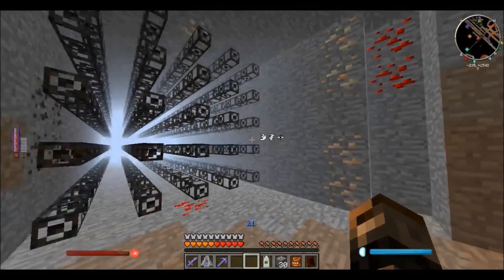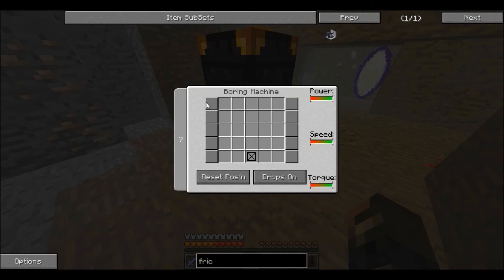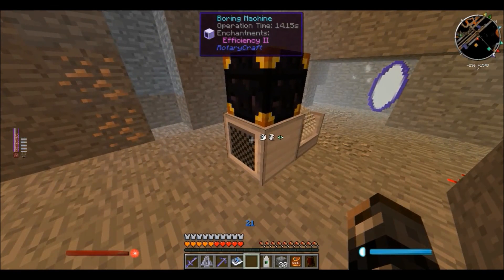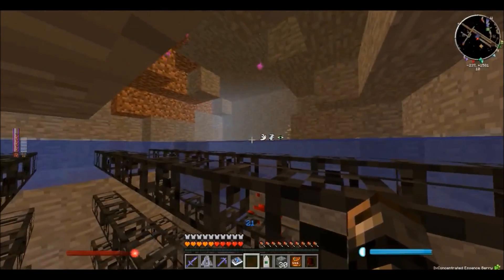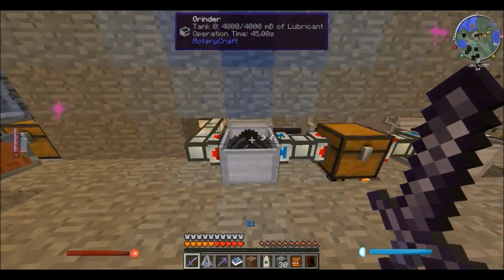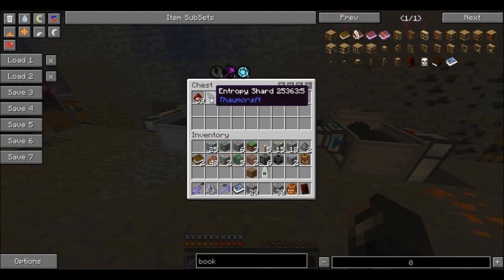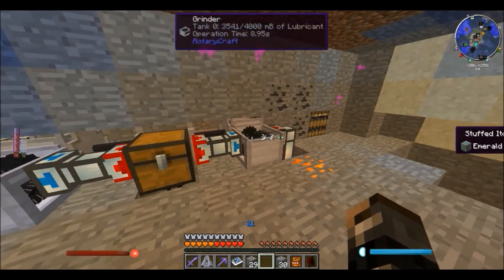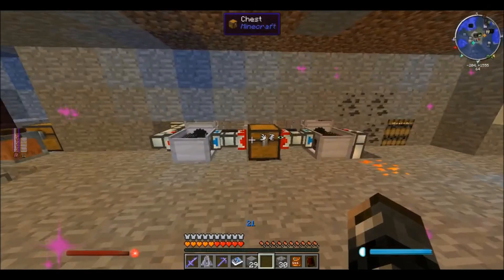How to set up an Automated Mining and Ore Processing system (RotaryCraft)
Covering all of the info on my mid tier build I used in my Let's Play, in a short video. I use Boring machine and Grinders to fully automate the process.